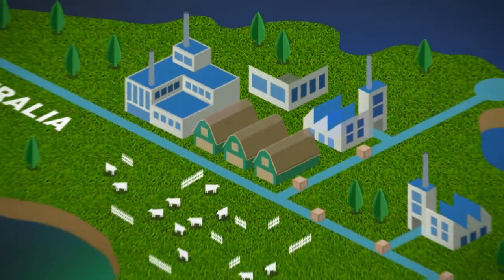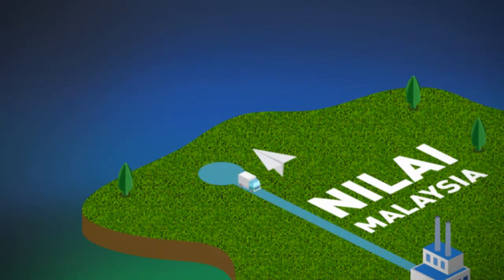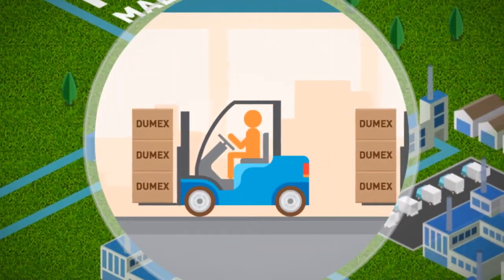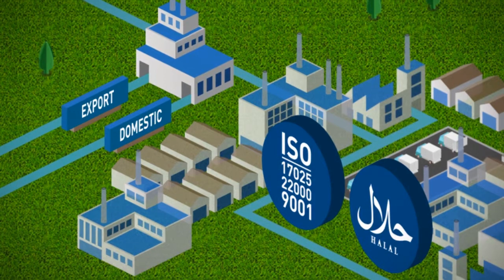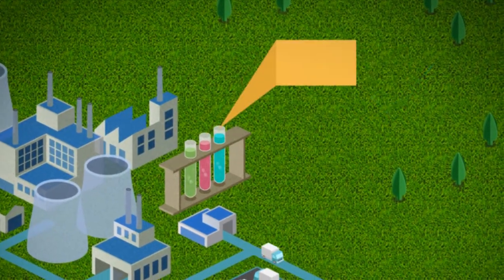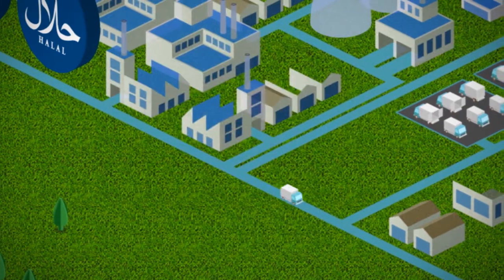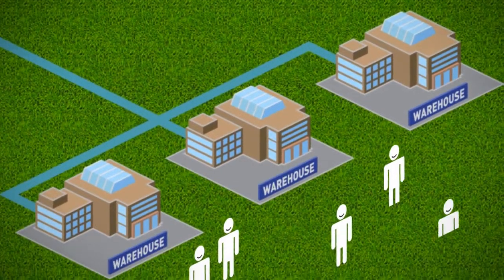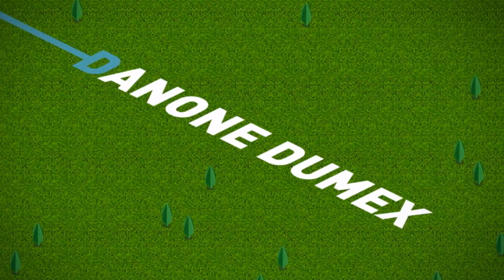Danone Dumex Malaysia - Nilai